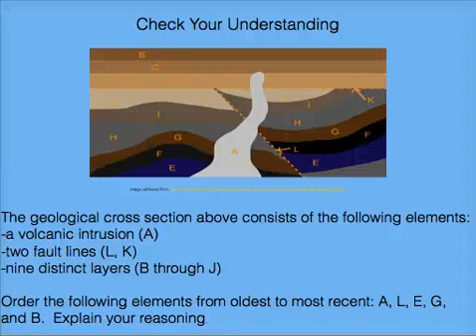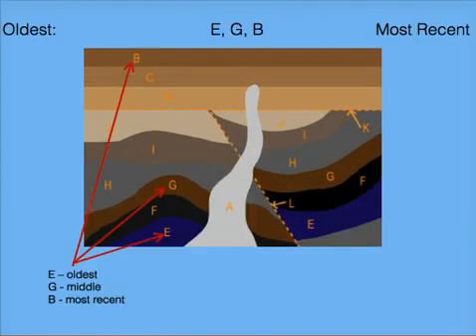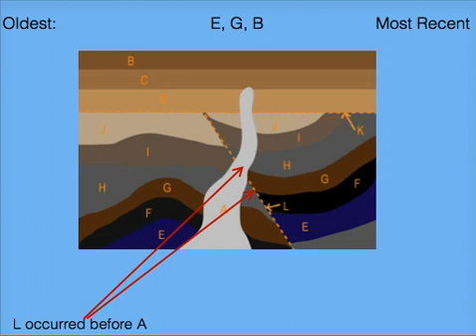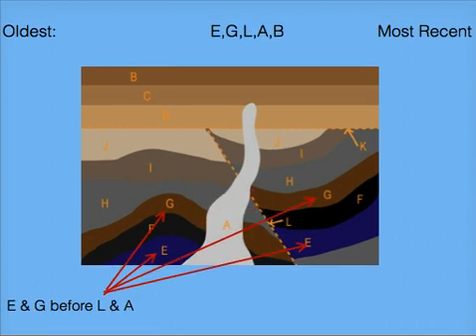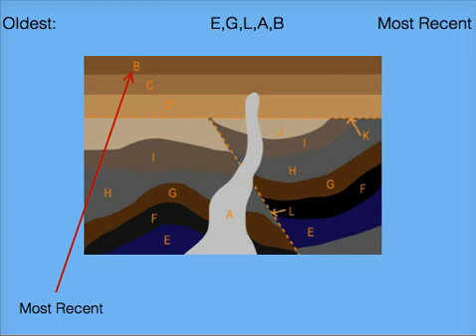Screencast by cset from Screenr.com